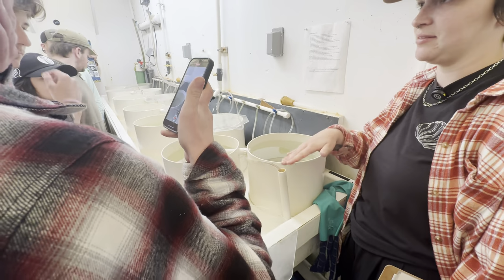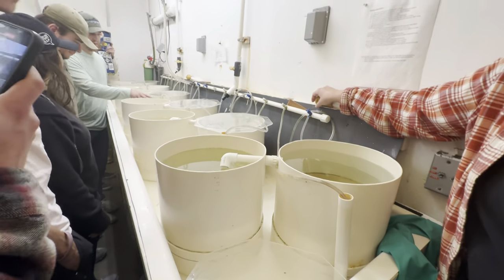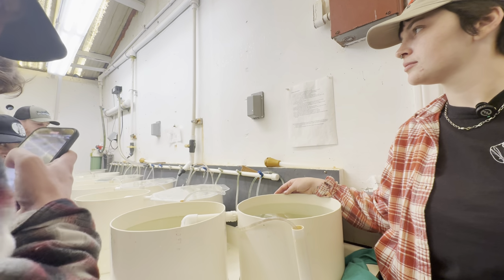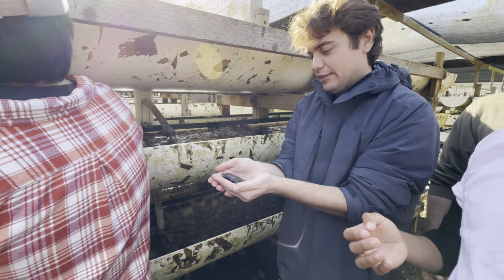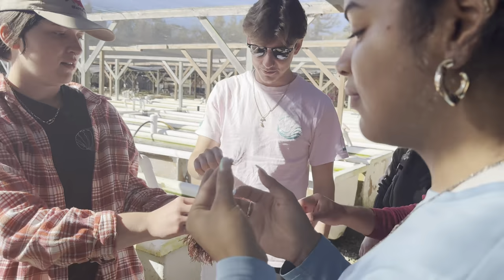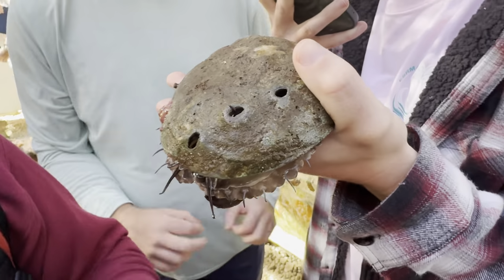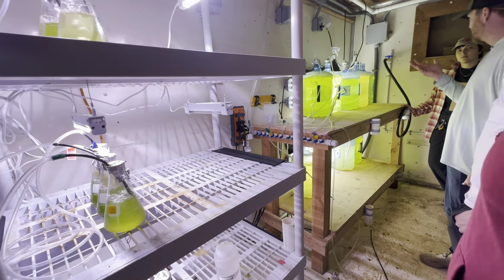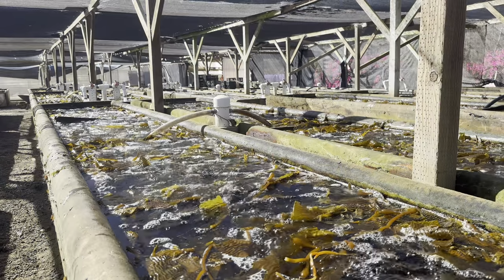Saldana-Cultured Abalone Farm-ESRM 462